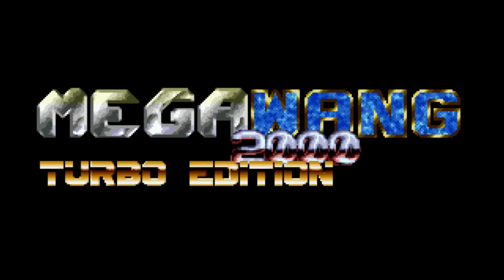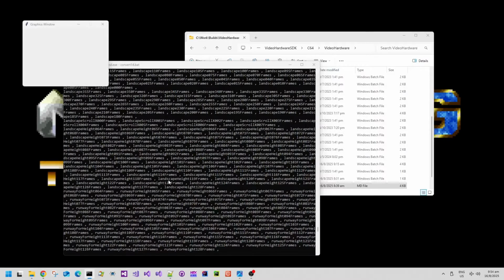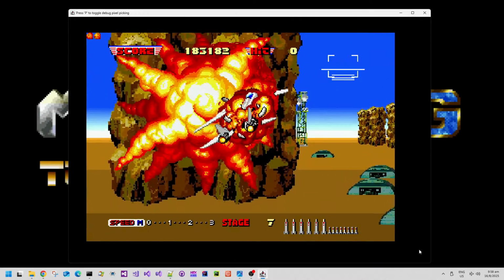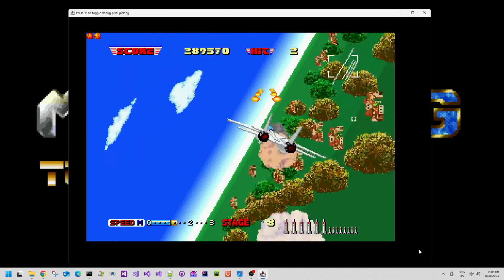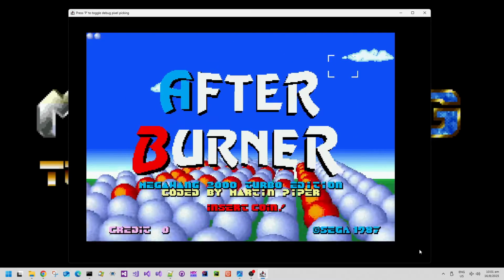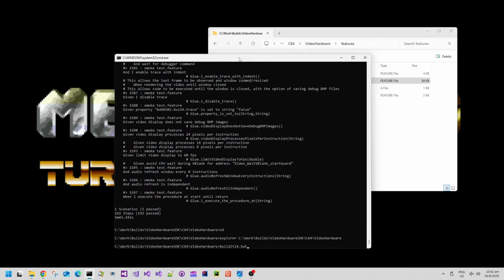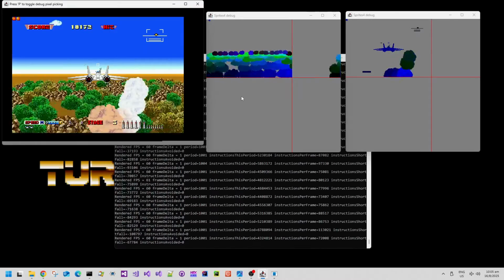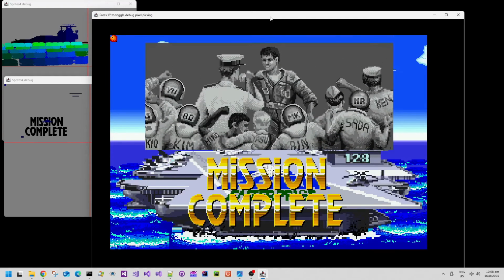MegaWang 2000 Turbo Edition - 44 - SDK 1.0.0.9 with After Burner game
This video shows the "After Burner" demo for Commodore 64. The game is pretty much complete now and is included in SDK V1.0.0.9. This is part of my expansion video and audio hardware using 74LS TTL electronics.

This is part of a modular audio and video hardware for retro machines like the Commodore 64. Designed to use 74LS series TTL ICs available back in the 1980s/1990s, something you can solder at home from parts or order ready assembled.

00:00 Introduction